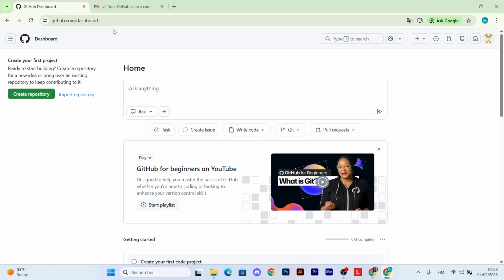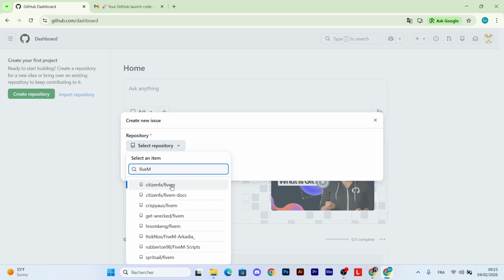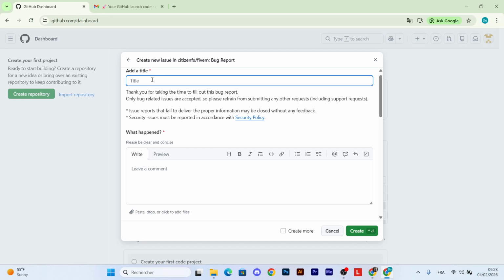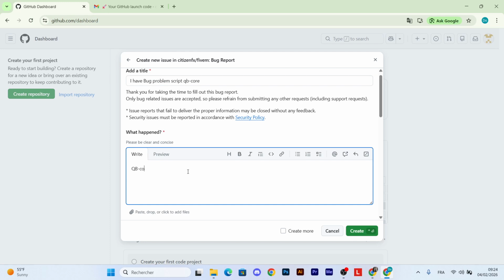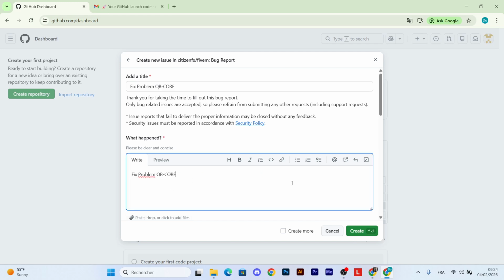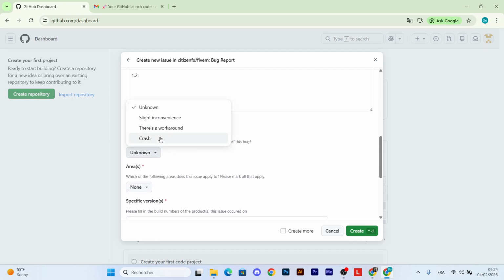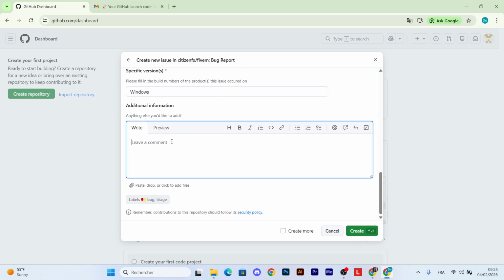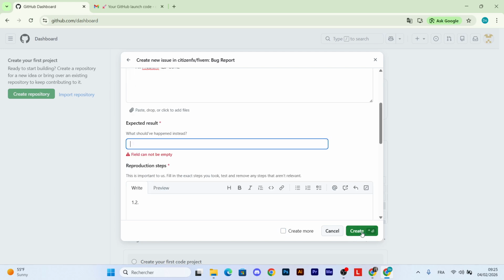How to Post New Issue in GitHub | Create Post